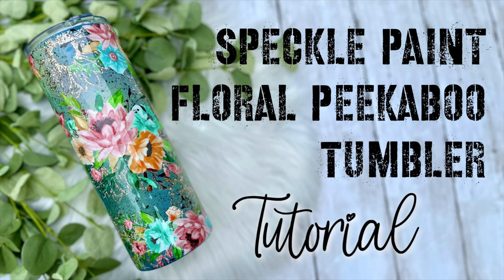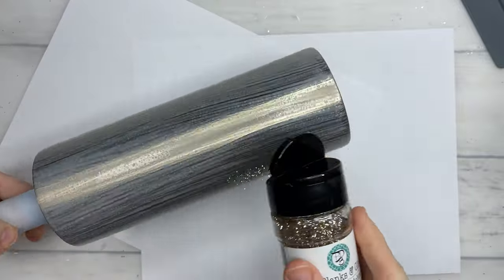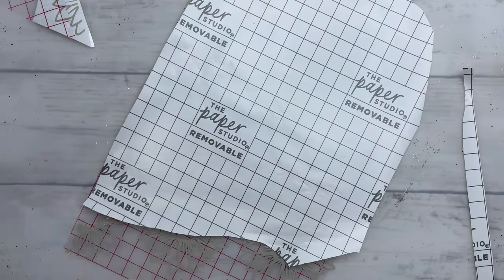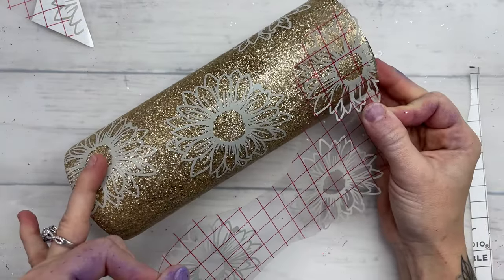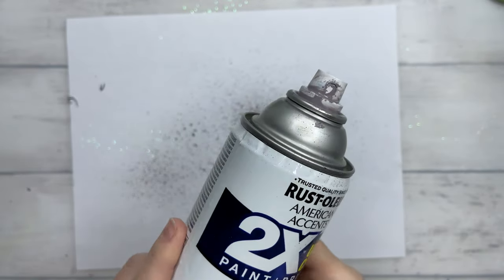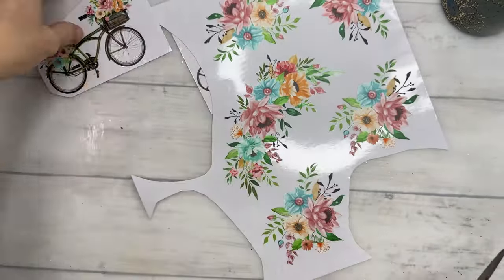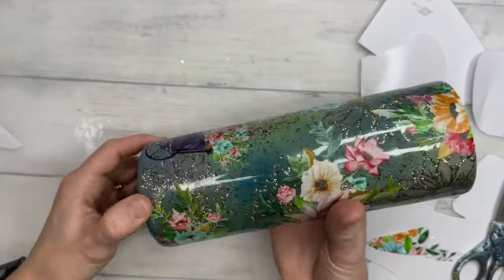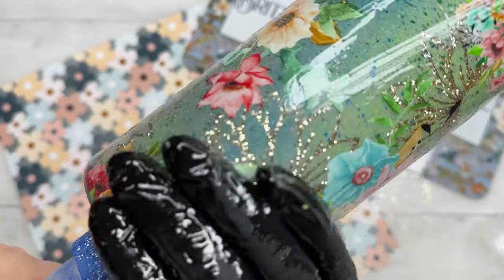SPECKLE PAINT FLORAL PEEKABOO TUMBLER TUTORIAL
CREATIVE FABRICA:
* Get access to over 6 million fonts and designs - commercial license included
* After the 10th download or after 1 month, the subscription renews at $9.

👉🏼XL SQUEEGEE

👉🏼Fast Set
👉🏼Regular tumbler epoxy UV PLUS
👉🏼NONSTICK GLITTER/ EPOXY MATS
👉🏼Glitter Glue
👉🏼Quick Seal
👉🏼TUMBLER TURNER
👉🏼COLORFLEX FILTER

COLORFLEX PIGMENTS
👉🏼FILTER
👉🏼CODE: bbboutique10

👉🏼 code: BBB10 (code CAN now be used on vinyl packs! 😉)

THE STEEL MAGNOLIA TUMBLER BLANKS & CHUCKS (TUMBLER ATTACHMENT)
24 OZ PLUMP